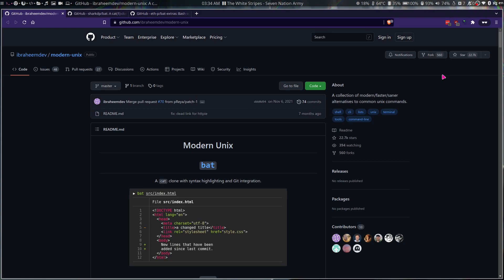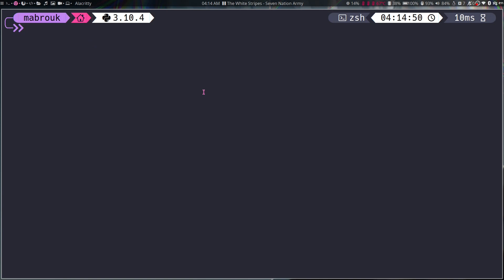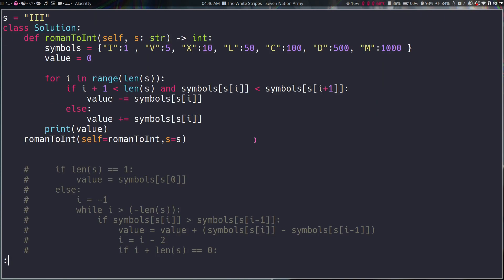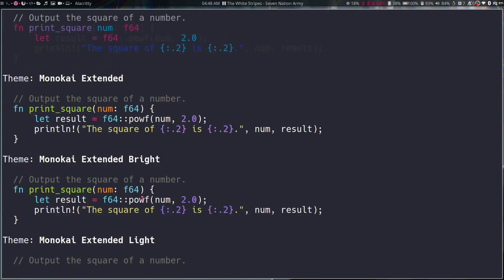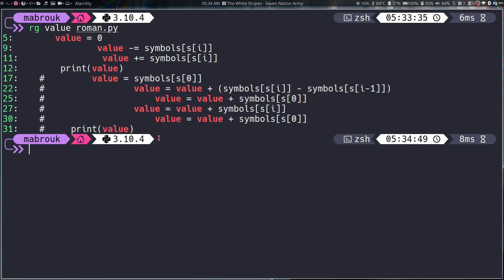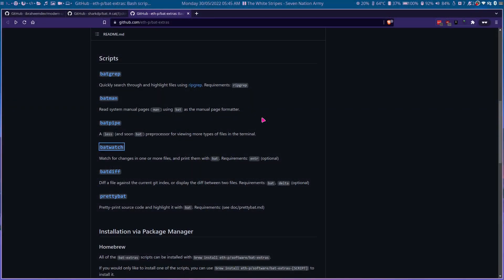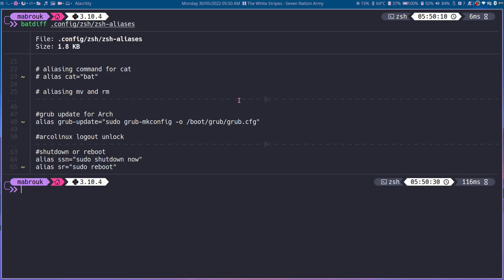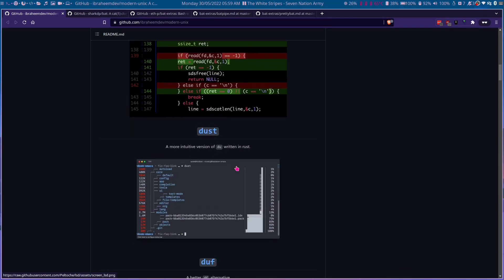BAT is a modern cross-platform alternative for Linux Cat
BAT is a modern cross-platform alternative for Linux Cat that provides syntax highlighting and Git integration.

Chapters
00:00 Modern Unix Repo
00:40 Bat Intro
01:00 Installation
01:30 Usage
05:10 Bat Extras
06:07 batgrep
06:53 batman
08:18 batwatch
09:44 batdiff
10:34 batpipe
10:57 batdiff